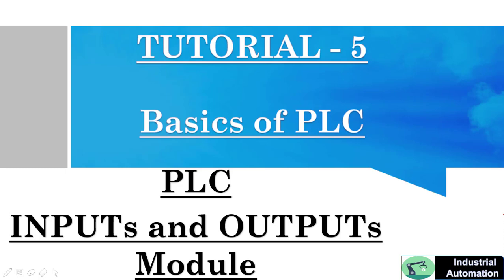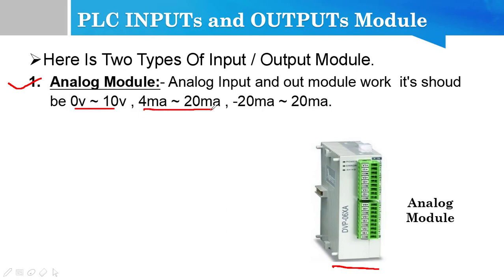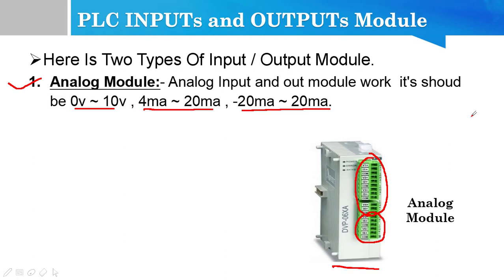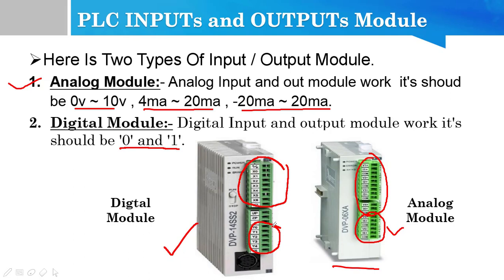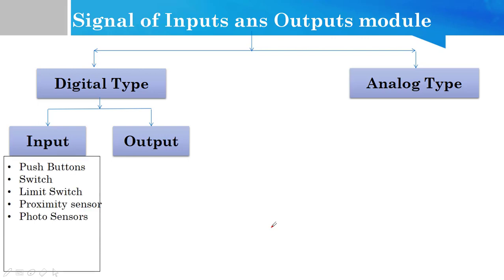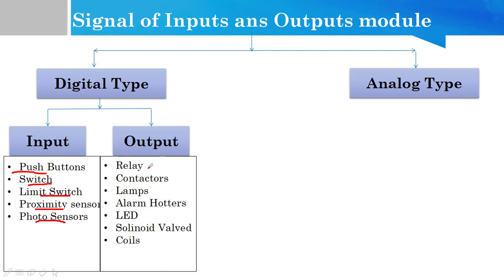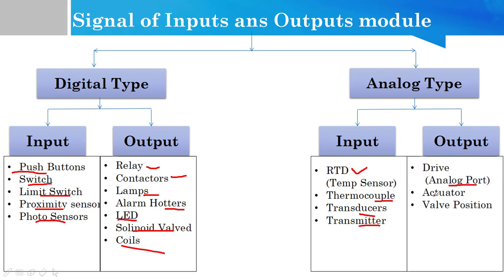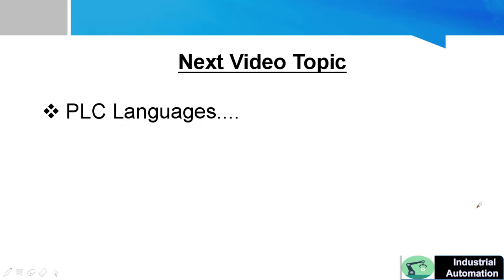Tutorial-5 PLC input/output wiring | PLC troublesho.(Basics of PLC)(HINDI)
Tutorial-5 :- PLC INPUTs & OUTPUTs Module. (Basics of PLC)

Hello Friends,

In this video we learn about of PLC INPUTs & OUTPUTs Module.i have explain in this video two Module of PLC 1)Digital Module and 2)Analog Module and In this video I have discus of Input and output examples. and I have below share link of this video and my next video will come Tutorial-5 PLC Languages.

Tutorial - 4 Types Of PLC.

and friend i will also share this PPT on LinkedIn slid share if you want to download this PPT just click below link and download.

Join telegram channel click below link.
INDUSTRIAL AUTOMATION